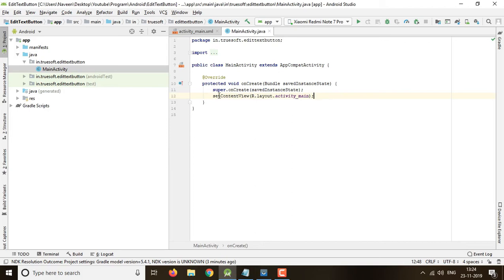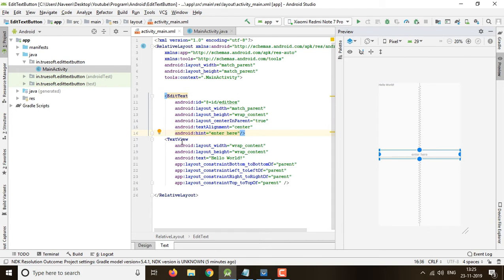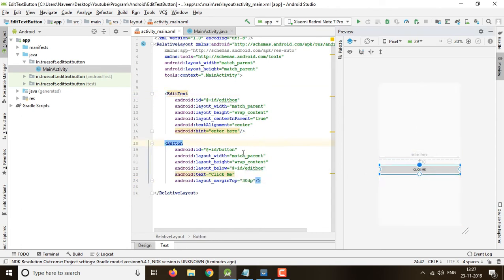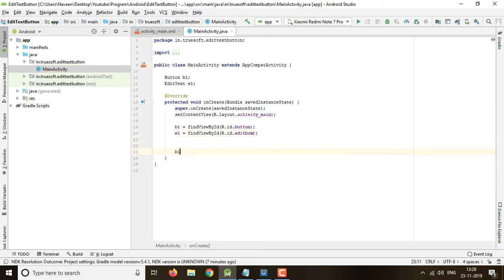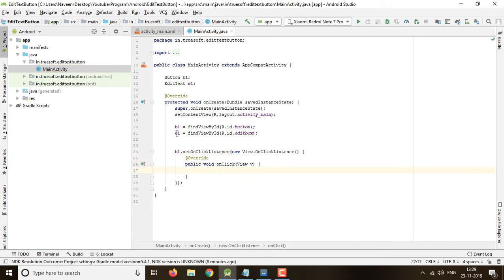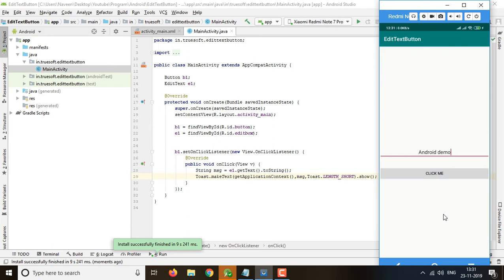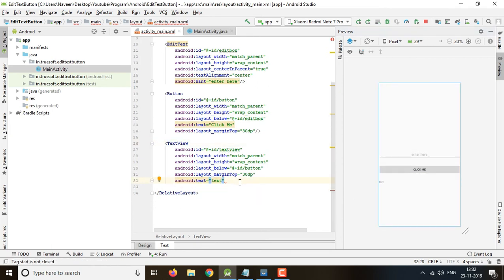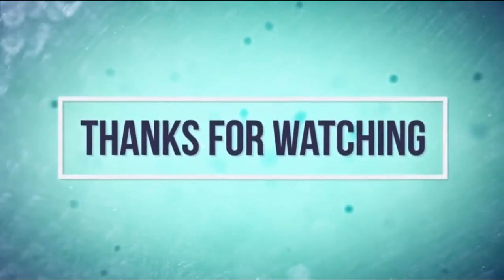HOW TO CREATE EDIT TEXT IN ANDROID | HOW TO GET EDIT TEXT VALUE ON BUTTON CLICK IN ANDROID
ANDROID APP DEVELOPEMENT - ANDROID EDITTEXT | ANDROID TEXTVIEW | ANDROID BUTTON | HOW TO GET EDITTEXT VALUE ON BUTTON CLICK

Hey Guy's this session we will learn -

How to create create edit text in android
how to create text view in android
how to create button in android
how to get edit text value on button click
how to set edit text value to text view on button click

ˍˍˍˍˍˍˍˍˍˍˍˍˍˍˍˍˍˍˍˍˍˍˍˍˍˍˍˍˍˍˍˍˍˍˍˍˍˍˍˍˍˍˍˍˍˍˍˍˍˍˍˍˍˍˍˍˍˍˍˍˍˍˍˍˍˍˍˍˍˍˍˍˍˍˍˍˍˍˍˍˍˍˍˍˍˍˍˍˍ